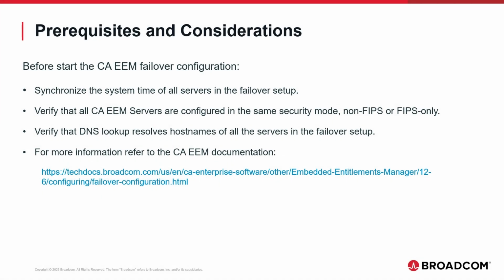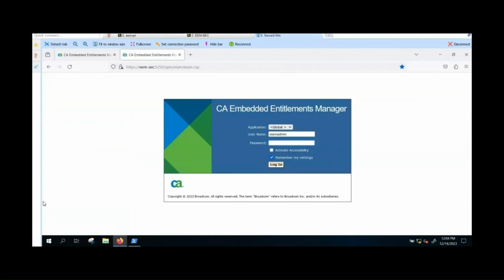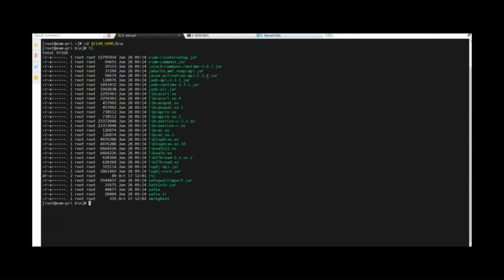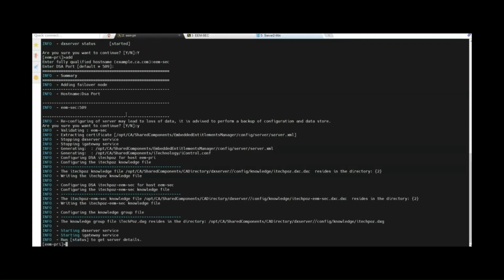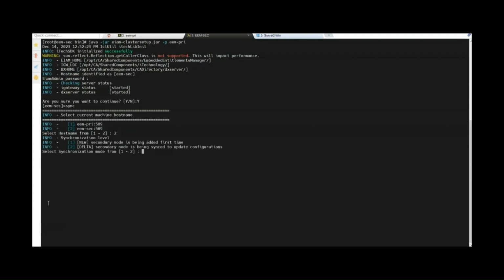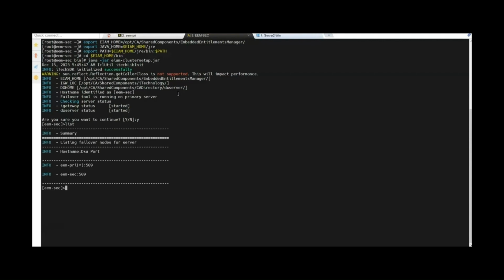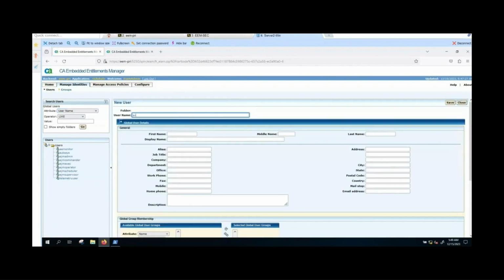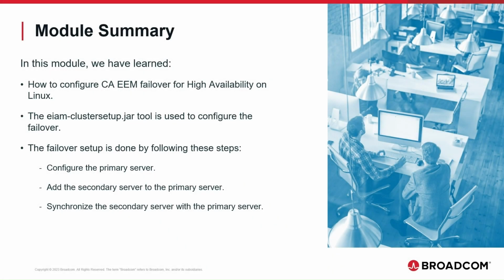CA EEM High-Availability Configuration on Linux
This video discusses how to install CA EEM in a High-Availability configuration on Linux.